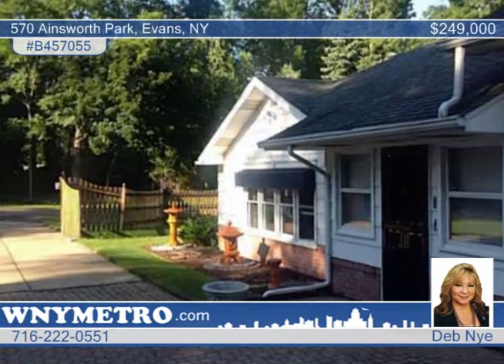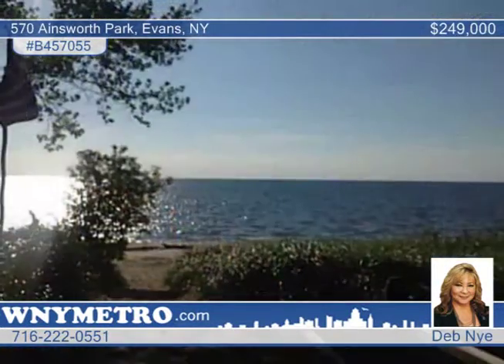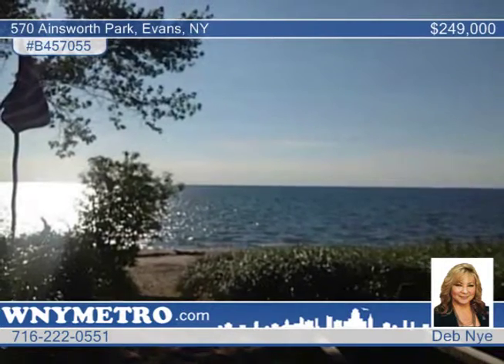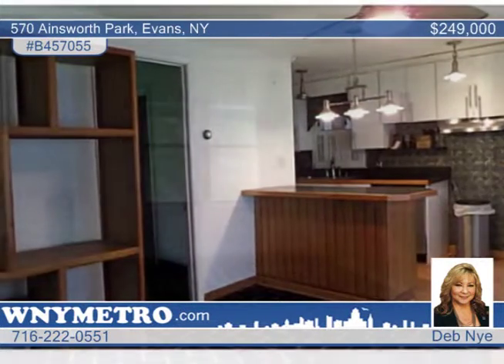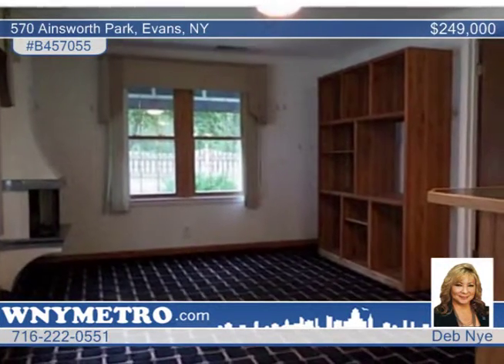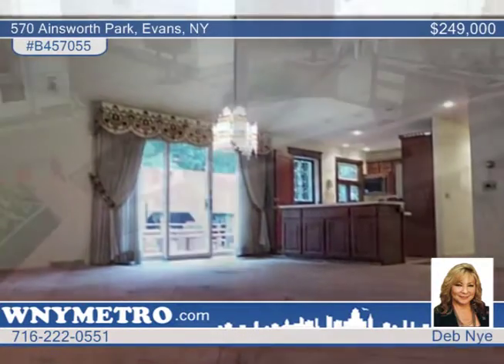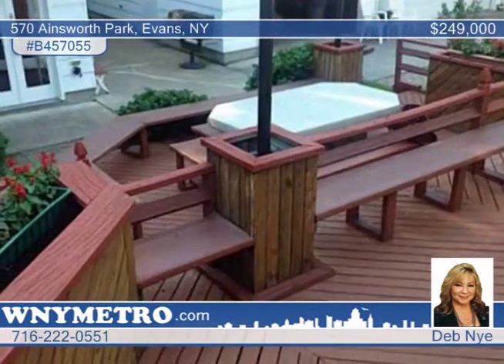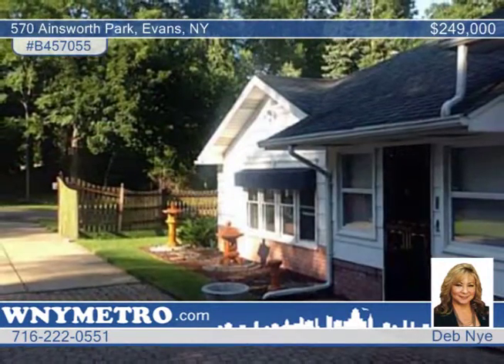570 Ainsworth Park Evans, NY Homes for Sale | wnymetro.com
570 Ainsworth Park, Evans, NY
 Deb Nye-Metro Roberts |

This is a home You will regret should you decide to pass by... this home boasts 4 bathrooms, 3 kitchens, 3+ car garage and a possible ensuite or inlaw area with private entrance. Multi-tier decking gives entertainment a new feel. Full and private deck around Kohler Hot Tub, Cabanna room that was used as an office with drop down stairs and storage as well as private heating. There is not a shortage of storage to this amazing beachside ranch home! You could possibly be in before Labor Day~~for more details and private tour if unavailable Sunday remember... TO SELL or BUY. CALL Deb Nye!!